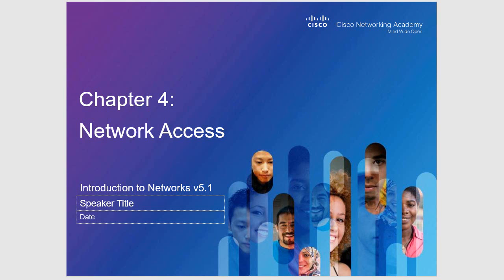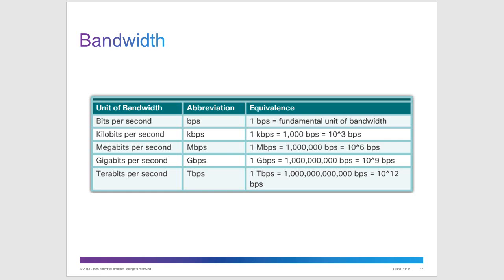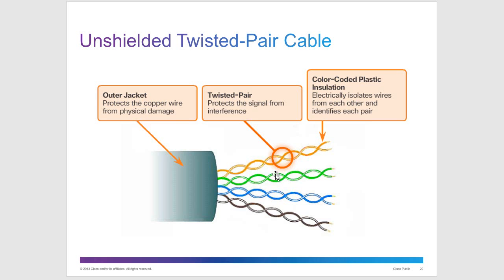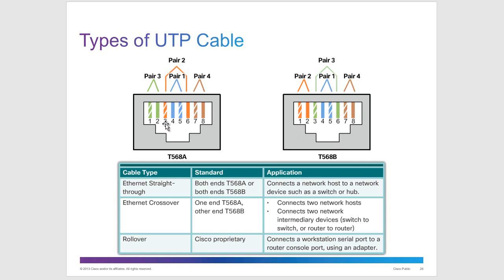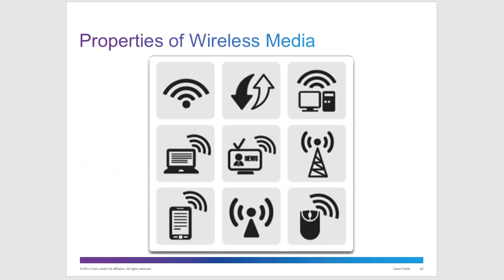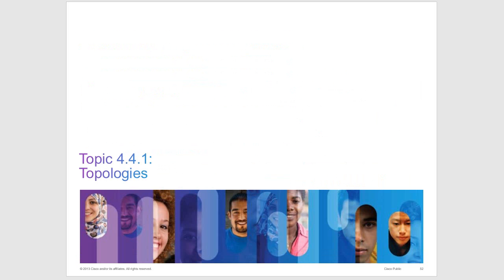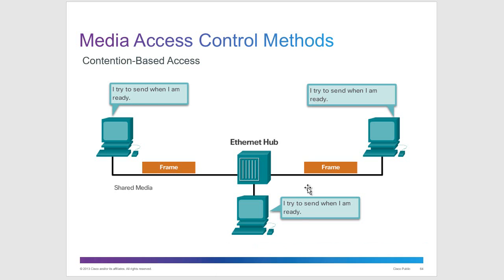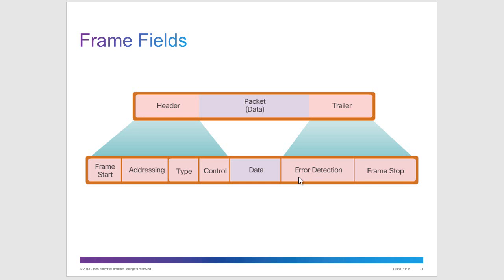CCNA 1, Chapter 4 Network Access 720 x 1280